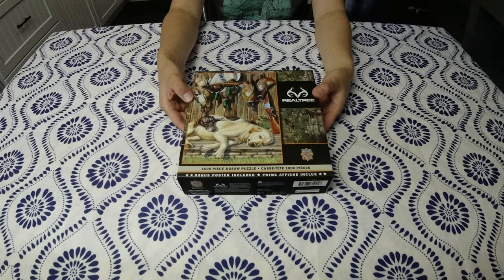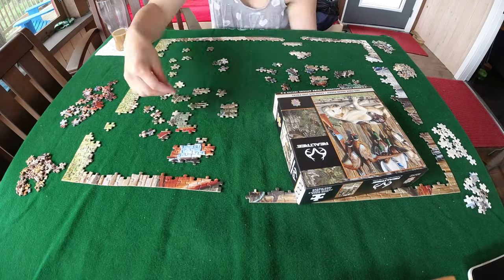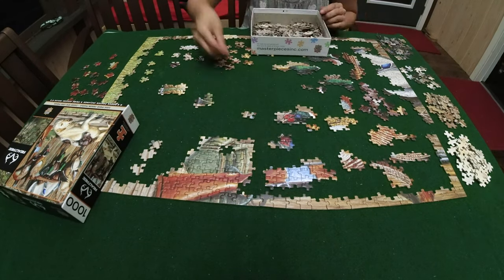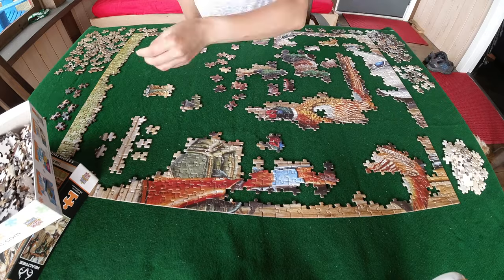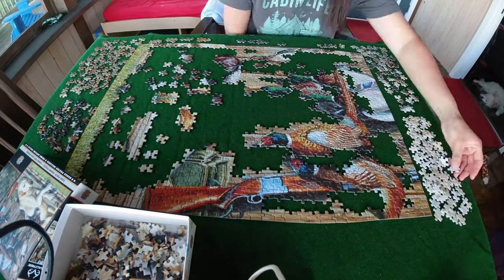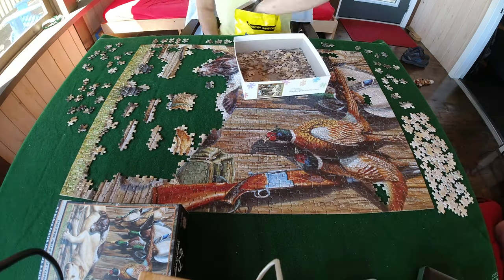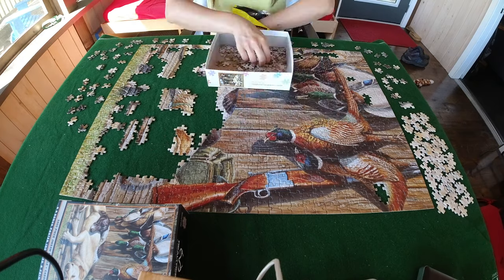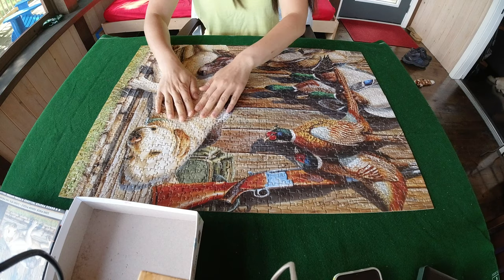How I complete jigsaw puzzle - RealTree All Tuckered Out 1000pc timelapse 1000 피스 직소퍼즐 맞추기 꿀팁 [한글자막]